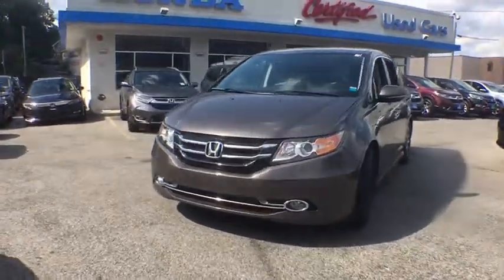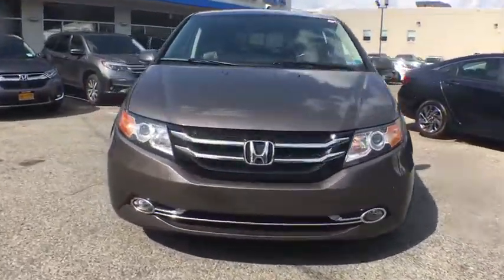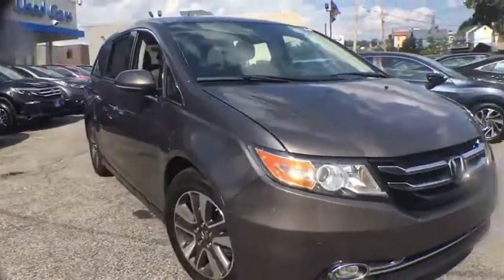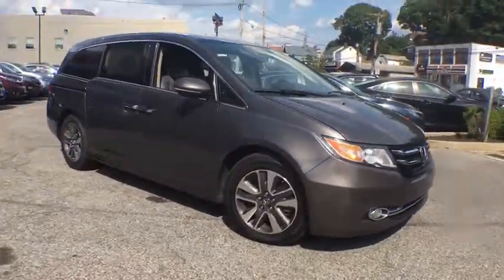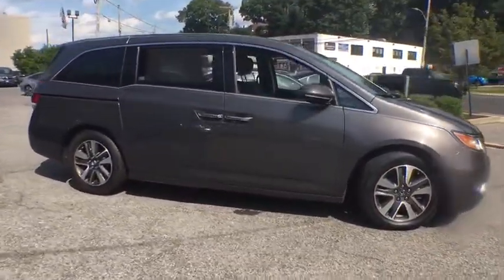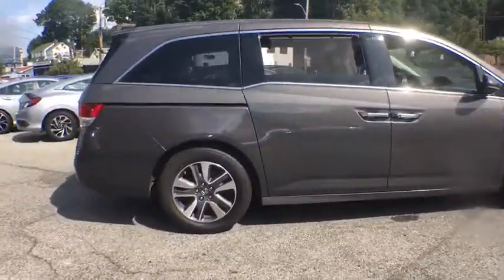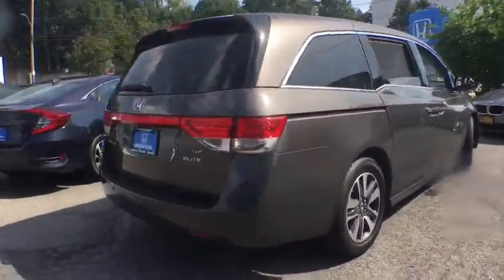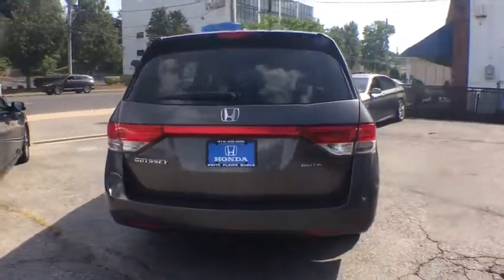2016 Honda Odyssey White Plains, New Rochelle, Westchester, Scarsdale, Greenwich, NY U32411T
Smoky Topaz Metallic Used 2016 Honda Odyssey available in White Plains, New York at White Plains Honda. Servicing the New Rochelle, Westchester, Scarsdale, and Greenwich, NY area.

2016 Honda Odyssey Touring Brown **HONDA CERTIFIED*, **NAVIGATION**, **HEATED SEATS**, **LEATHER**, **SUNROOF**, **BACKUP CAMERA**, **7YR 100K WARRANTY**, **BLUETOOTH**, **USB PORT**, 182 POINT INSPECTION, 1 Owner Carfax Certified!, FULL SERVICE INSPECTION, ABS brakes, Bumpers: body-color, Compass, DVD-Audio, Electronic Stability Control, Entertainment system, Front dual zone A/C, Heated door mirrors, Heated Front Bucket Seats, Heated front seats, Illuminated entry, Leather Seat Trim, Low tire pressure warning, Navigation System, Power door mirrors, Power Liftgate, Power moonroof, Remote keyless entry, Spoiler, Traction control, Turn signal indicator mirrors. CARFAX One-Owner. Clean CARFAX. Certified. FWD 6-Speed Automatic 3.5L V6 SOHC i-VTEC 24Vbrbr**No Games**No Gimmick** The price you see is the price you pay at White Plains Honda. No other dealership will treat you like family the way we do here, we've got an excellent customer satisfaction rating. 19/28 City/Highway MPGbrbrCertification Program Details: Type your description here Awards:br * 2016 KBB.com Best Buy Awards * 2016 KBB.com Best Buy Awards Finalist * 2016 KBB.com 16 Best Family Cars * 2016 KBB.com Brand Image AwardsbrKelley Blue Book Brand Image Awards are based on the Brand Watch(tm) study from Kelley Blue Book Market Intelligence. Award calculated among non-luxury shoppers.  Kelley Blue Book is a registered trademark of Kelley Blue Book Co., Inc.brCertified vehicles includes preowned 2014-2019 Hondas with less than 80k miles. DUE TO OUR HIGH INVENTORY TURNOVER, IT MAY BE POSSIBLE THAT A LISTED VEHICLE MAY BE SOLD. IF SO, WE WILL PRESENT YOU WITH SIMILAR VEHICLES AT A SIMILAR PRICE. To find the best value, we do the research before you do. We strive to provide you with the best value on every vehicle. Family operated since 1929, our success is due to being a highly customer centric dealership, attending to your every need.